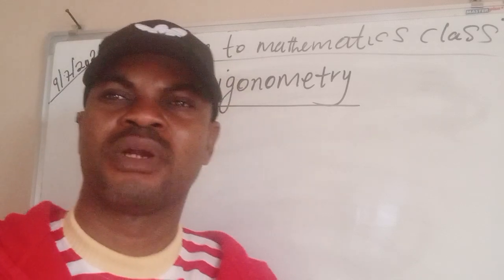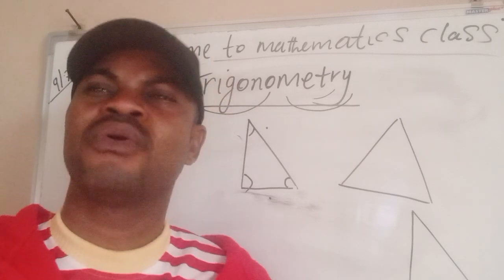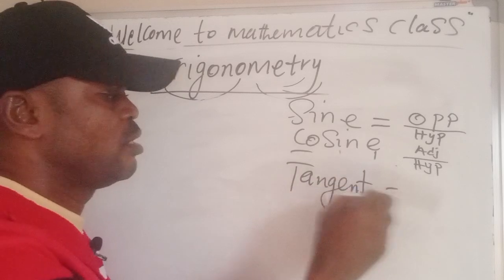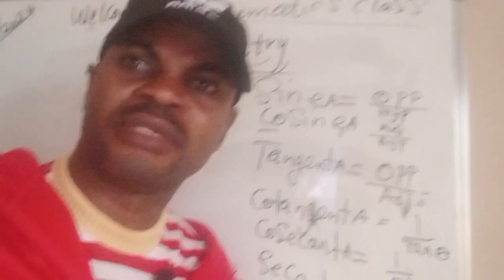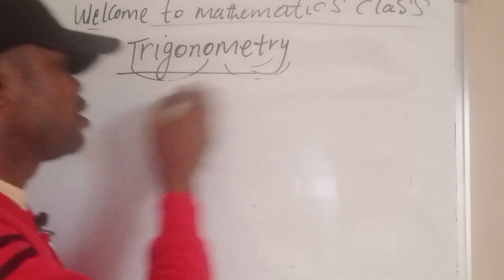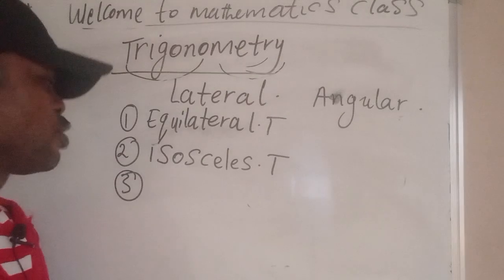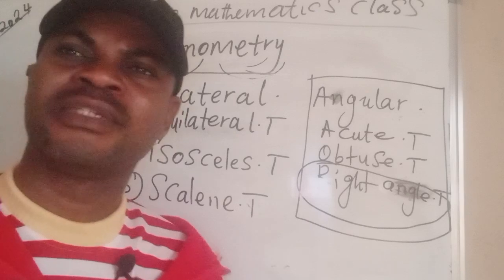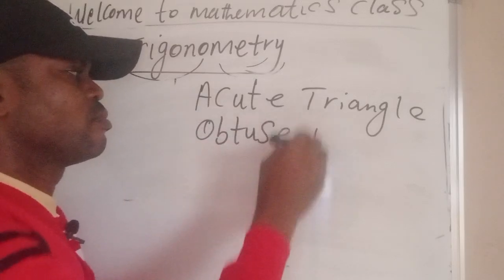Introduction to Trigonometry